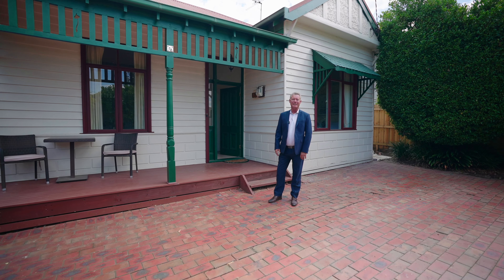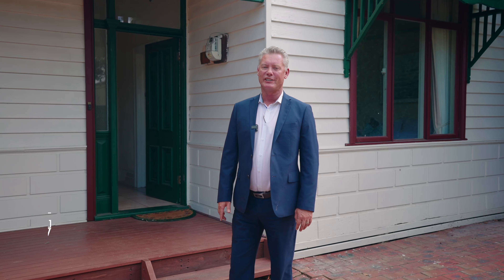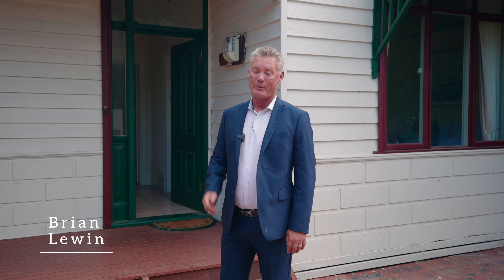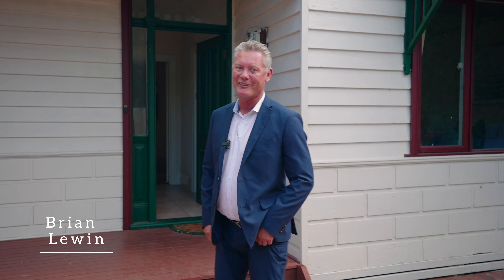160 North Road, Brighton 3186